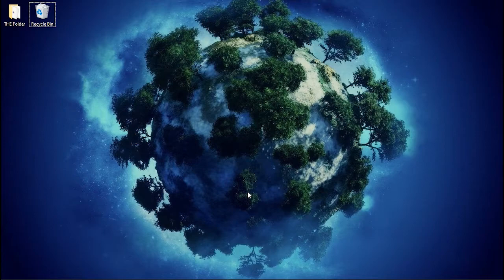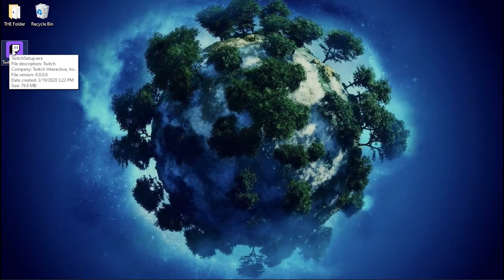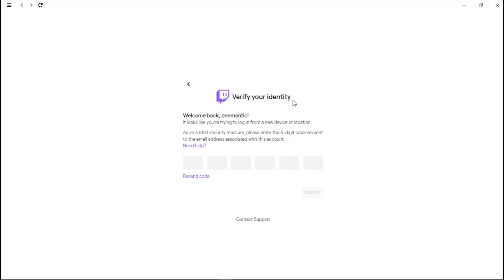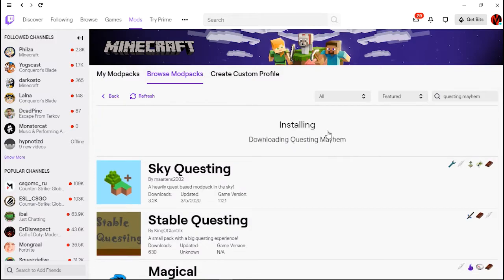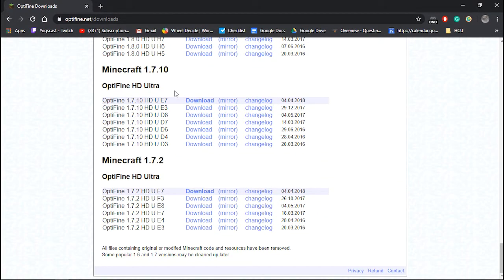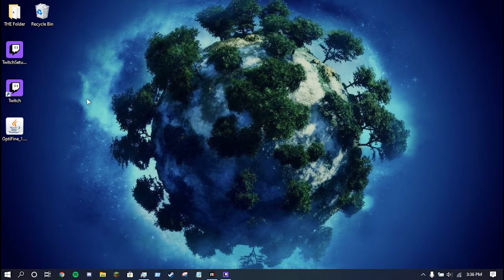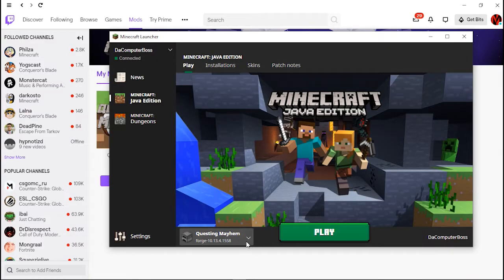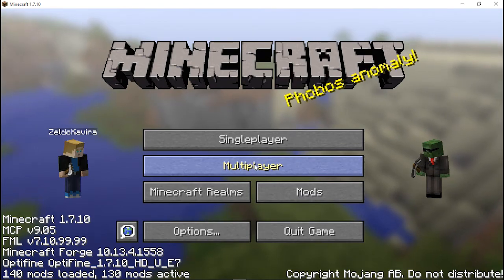How to Install Questing Mayhem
I have been developing a Minecraft 1.7.10 modpack called Questing Mayhem for the past 3 years. The modpack includes 101 mods and over 1,000 quests. The modpack is available for any Minecraft Java player to download and play. This video shows how to install the modpack as well as add Optfine to the pack in order to get maximum performance.

Steps to Download Questing Mayhem:
1) Go to app.twitch.tv
2) Download the appropriate version of the Twitch app for your computer. The Twitch app can only be installed on Windows or Mac.
3) Launch the Twitch Setup. This will start installing the Twitch app.
4) After installation is complete, sign in to Twitch. If you need to, create a new Twitch account.
5) Complete the captcha
6) You may be requested to provide a security code for Twitch which would have been emailed to you. Check your email to find the code to insert into the Twitch app to finish the logging in process.
7) Once you get to the Twitch launcher, go to the mods folder at the top.
8) Click "Minecraft."
9) Click "Browse Modpacks."
10) In the upper left corner, search for "Questing Mayhem."
11) Find the Questing Mayhem modpack. It will likely be the first result on the Twitch app
12) Click the purple "Install" button on the Questing Mayhem logo.
13) Once the installation has finished, Questing Mayhem is available to play by clicking the purple "Play" button where "Install" once was.

Steps 14-x are not required to play Questing Mayhem but highly recommended for best performance.

14) Go to optifine.net
15) Click "Downloads" at the top of the website.
16) Find the 1.7.10 version of Optifine. You can also directly access Optifine for 1.7.10 with this
17) Download Optifine for 1.7.10 by clicking its name.
18) Wait 4 seconds on the Adfocus page. After 4 seconds, click the "Skip" button at the top right of the screen.
19) Once again, download Optifine for 1.7.10 by clicking its name.
20) Go to the Twitch app and right click on the "Play" button below Questing Mayhem.
21) Click "Open Folder."
22) Open the subfolder called "Mods" inside the Questing Mayhem folder.
23) Move the Optifine file from wherever you placed it on your computer to the Questing Mayhem folder.
24) Questing Mayhem is now ready to play with minimal lag and optimal performance. I hope you enjoy playing.

About Questing Mayhem
Questing Mayhem is a Minecraft 1.7.10 Modpack that features 1,412 quests across 3 questbooks involving 101 mods. The modpack is available for any Minecraft Java player to download and play through the Twitch launcher.

Questing Mayhem is designed to act both as a comprehensive tutorial for players new to modded Minecraft and as a pack that challenges experts of modded Minecraft. Custom recipes are utilized to make certain items harder to obtain and extend the playtime of the pack.

Players are encouraged to follow the questbook provided to them. This will lead players through the intended path for Questing Mayhem and reward players for obtaining certain items. The Questbook, however, is not required to play Questing Mayhem. It is, however, required to complete the modpack the way it was designed to be completed.

I, Mantic, the creator of Questing Mayhem, will be playing through Questing Mayhem and completing every single quest now that the modpack almost has its full release. I will be recording myself playing Questing Mayhem and uploading it to Youtube to act as a tutorial for Questing Mayhem.